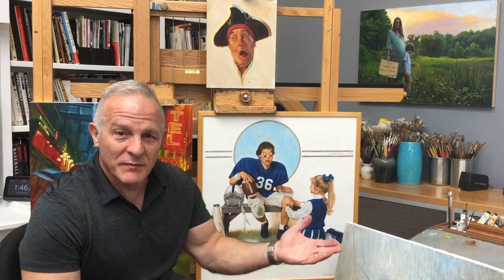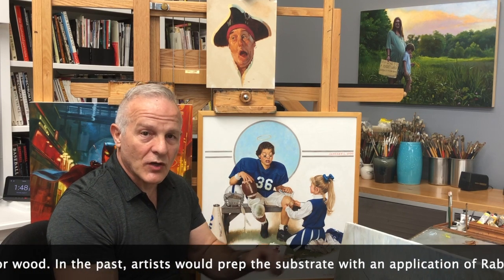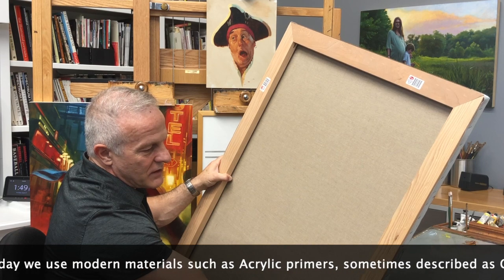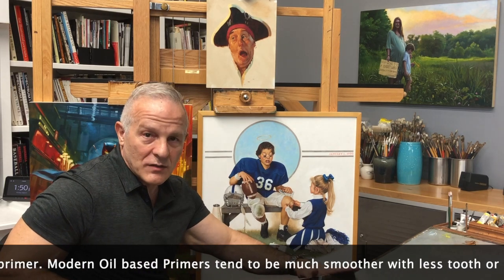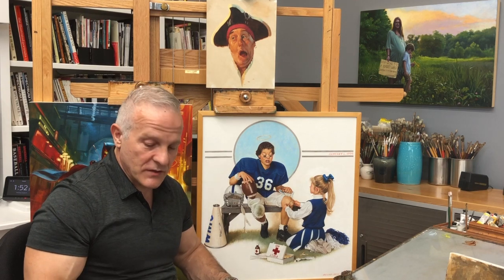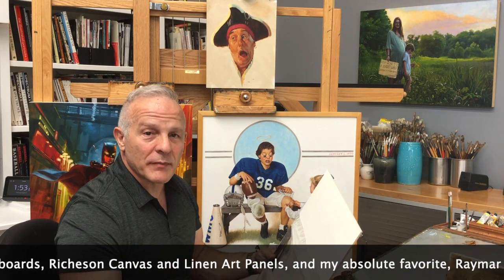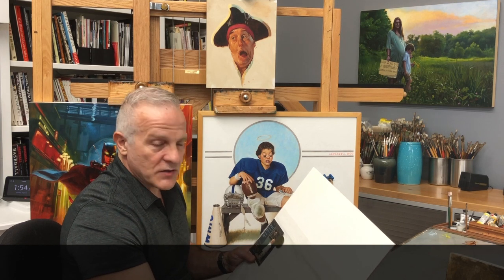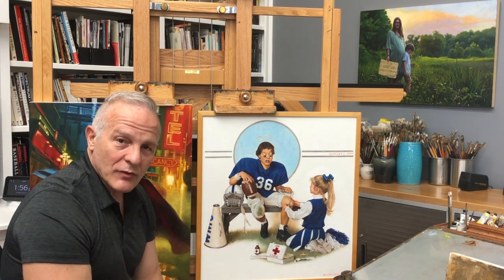Let's Talk About Painting Surfaces, Introduction to Oil Painting Part 4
Nationally renowned Painter and Illustrator Mike Wimmer introduces the materials for Oil Painting and discusses painting surfaces. To view more of Mike's work please visit his websites; mikewimmer.com and mkewimmerportraits.com along with his Instagram feed @wimmerartist